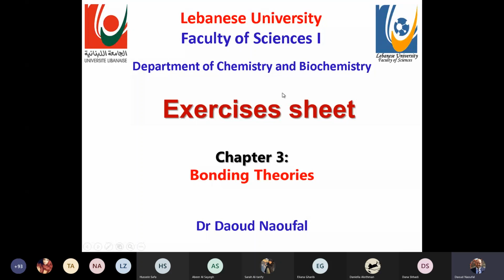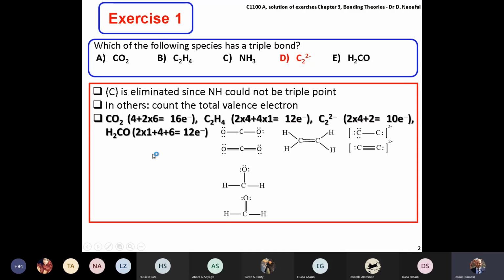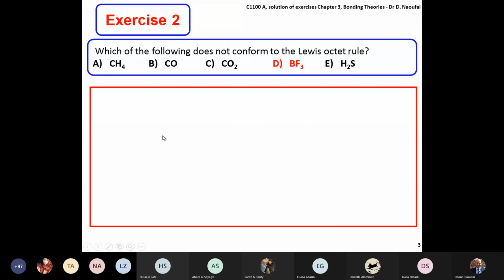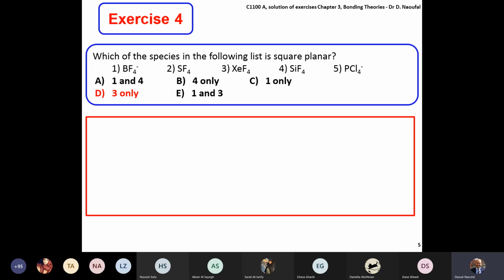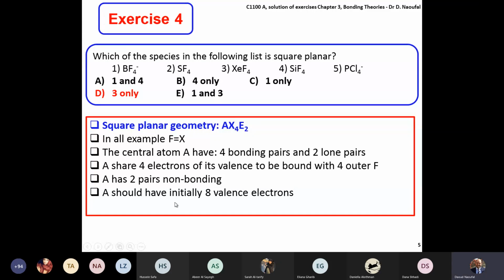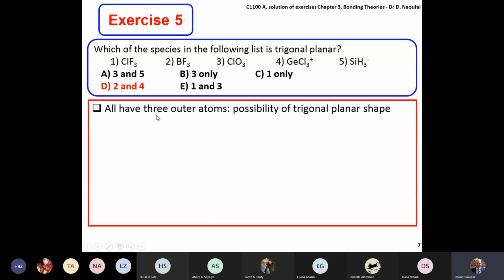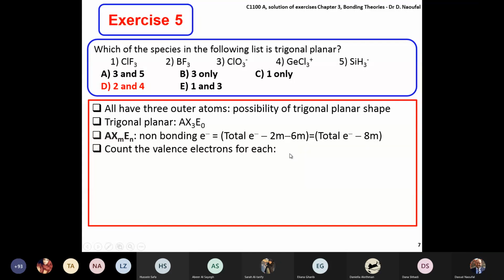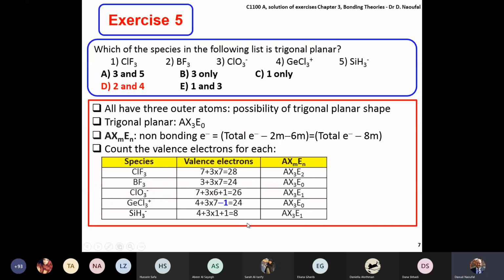Set 1 Exercises Bonding Theories